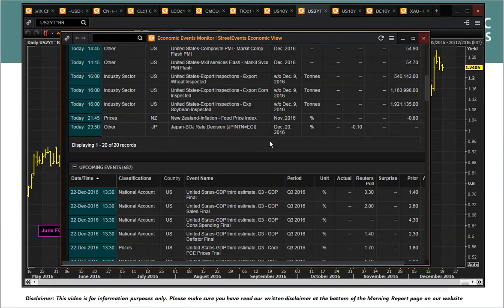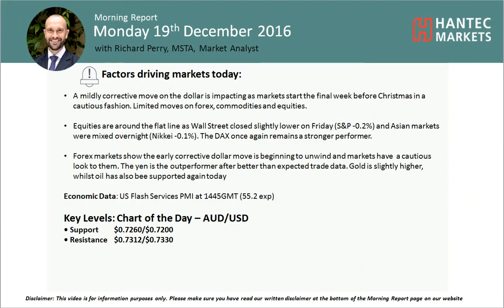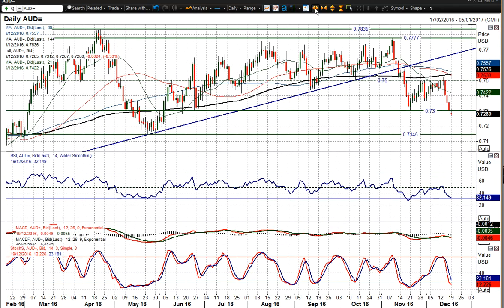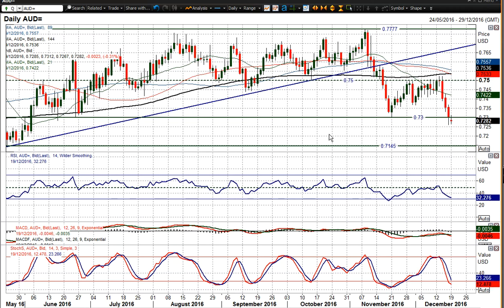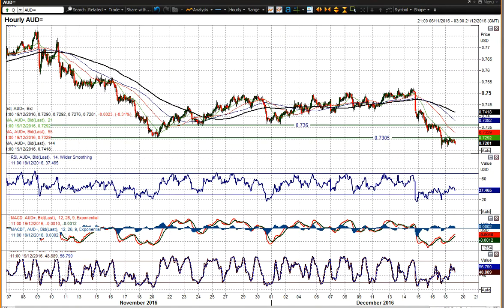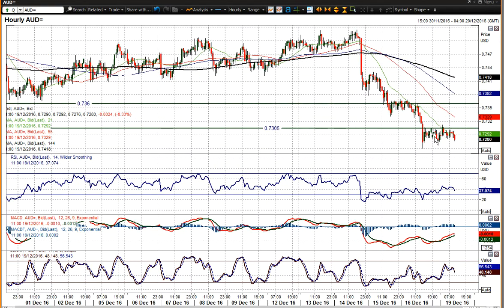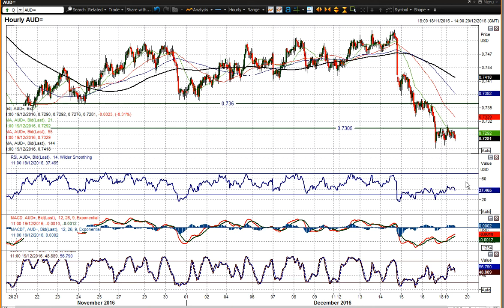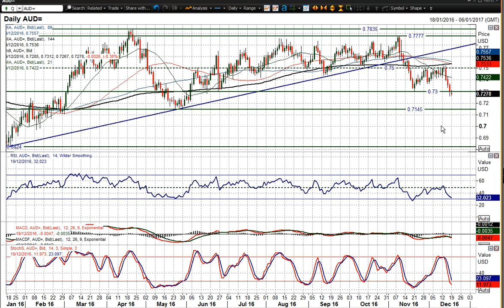Daily Market Commentary 19/12/2016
What is the outlook for financial markets today? The chart of the day is the Aussie dollar.